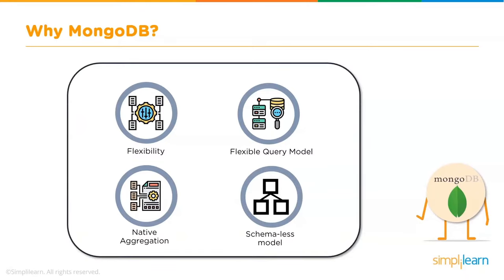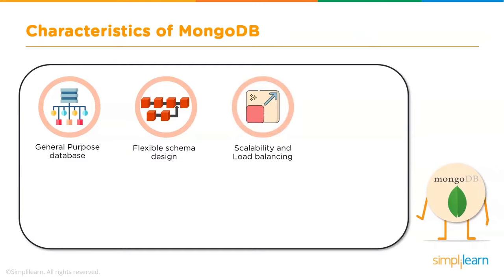MongoDB Tutorial | MongoDB Full Course | MongoDB Tutorial For Beginners | Simplilearn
This MongoDB Tutorial or MongoDB full course will help you understand the working of MongoDB. MongoDB is a NoSQL, document-based database management system. It is widely used for full-stack development. This video introduces you to MongoDB, helps you install the same on your system and demonstrates various database operations. This full course video also covers how to connect MongoDB with Python and draws a comparison between MySQL and MongoDB. Here's the list of contents -

00:00:00 MongoDB Tutorial
00:01:37 What is MongoDB?
00:06:30 MongoDB Installation on Windows
00:09:47 MongoDB Tutorial for beginners
01:44:02 Python MongoDB
02:11:23 MongoDB vs MySql

This program will give you the foundation for building full stack web apps using the Java programming language. You'll begin with the basics of JavaScript, and then venture into some of the more advanced concepts like Angular, Spring Boot, Hibernate, JSPs, and MVC. Now is a perfect time to get started on your career as a full stack web developer!

✅ Key Features
8X higher interaction in live online classes conducted by industry experts
20 lesson-end and 5 phase-end projects

✅ Skills Covered
- Agile
- JAVA
- DevOps
- HTML5 and CSS3
- AWS
- JavaScript
- ES6Servlets
- SOAP and REST
- JSP